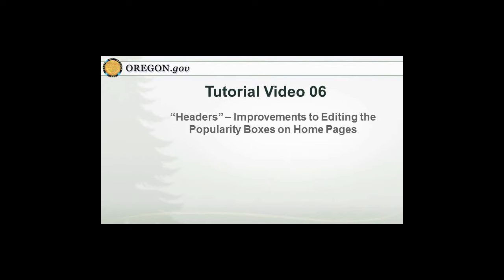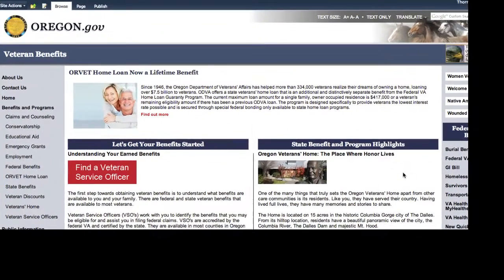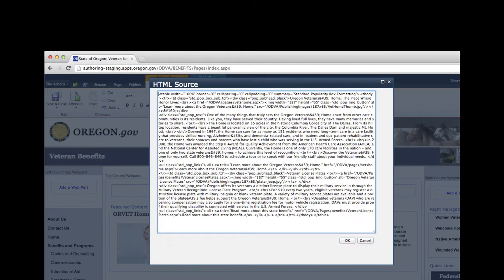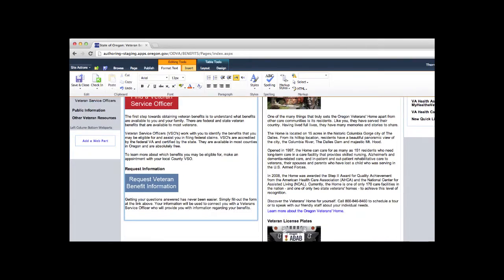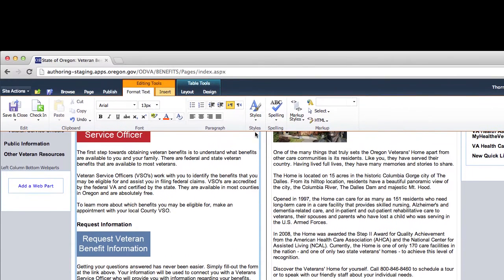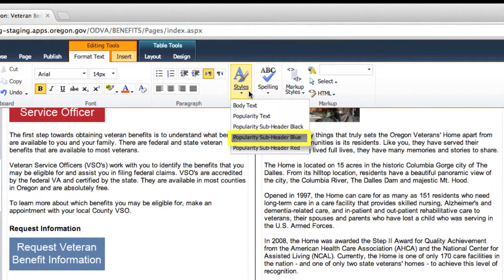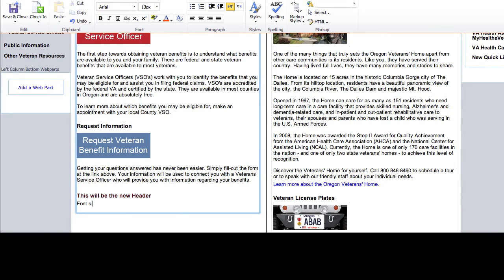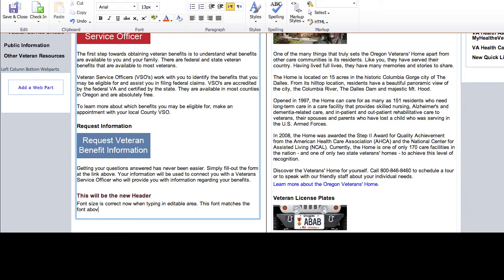"Headers" - Improvements to Editing the Popularity Boxes on Home Pages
This video demonstrates one of the improvements when editing Popularity Boxes on agency home pages, creating Headers.